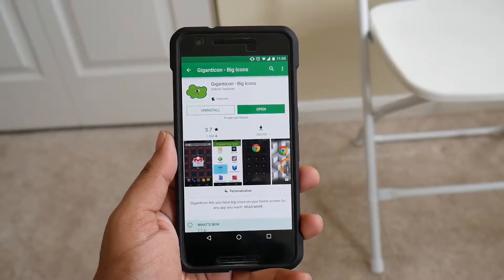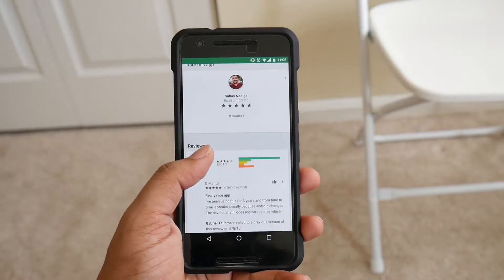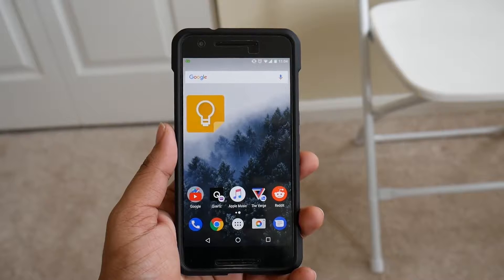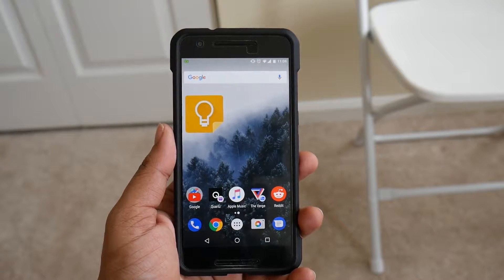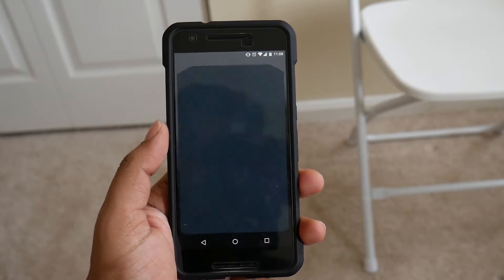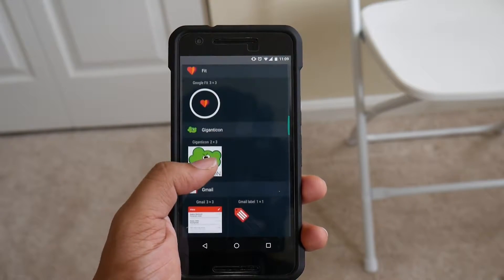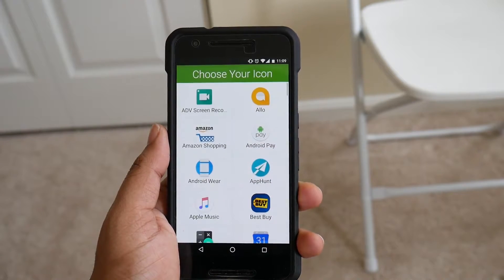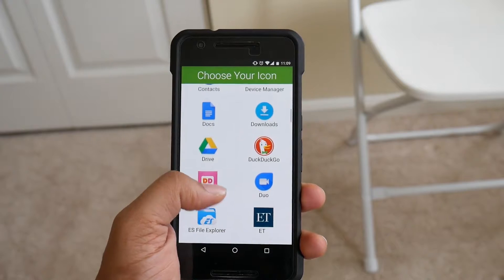bigger app icons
Hey Guys, This video is about how to make app icons larger on android. You can resize these icons to bigger or smaller by using the app Giganticon.